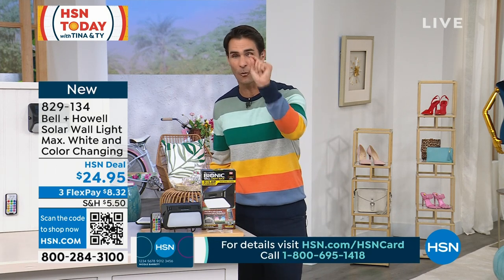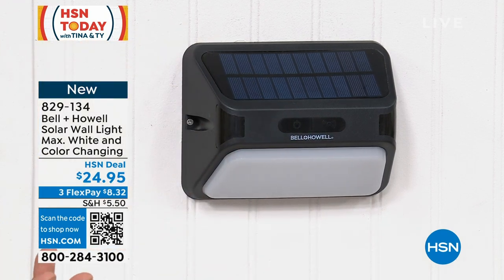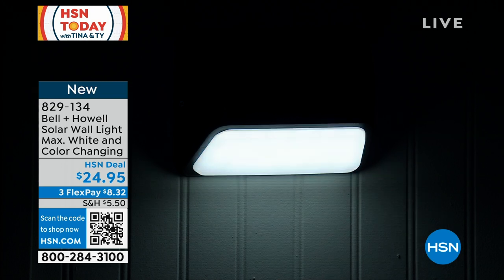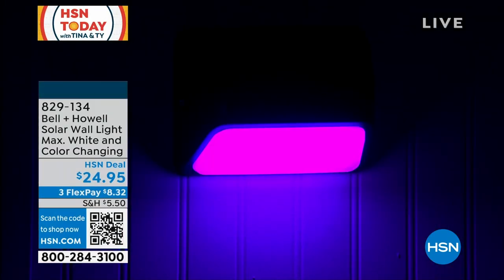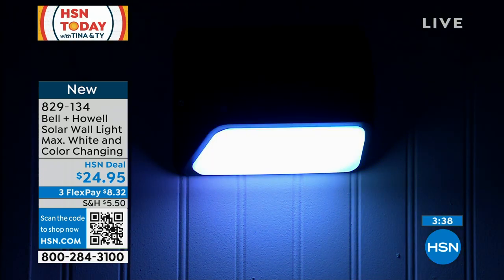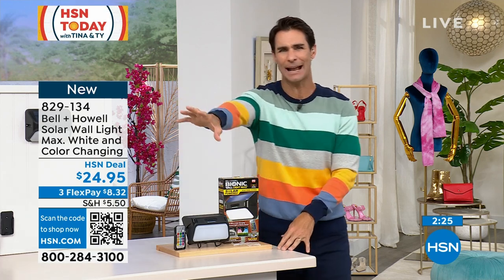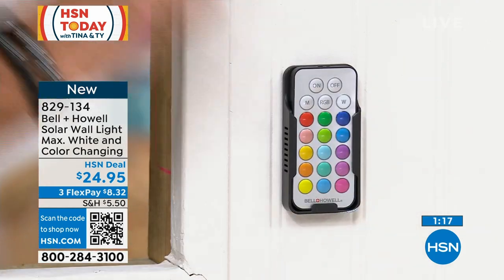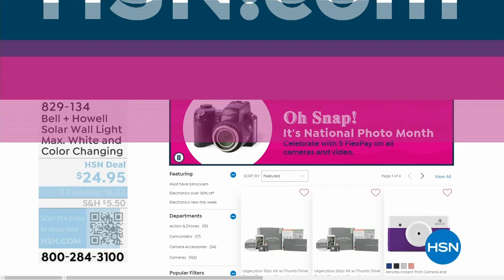Bell + Howell Solar Wall Light Max. White and Color Chan...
Bell + Howell Solar Wall Light Max. White and Color Changing
This highperformance solarpowered light gives you multiple lighting options, solid white, 15 solid colors or colorchanging.

    Solar Wall Color Light Max.

    1200mah 18650 solar rechargeable battery in light

    Remote with CR2025 button cell battery

    Mounting hardware

    18 Pieces white SMD LEDs
    15 Pieces RGB
    Instructions